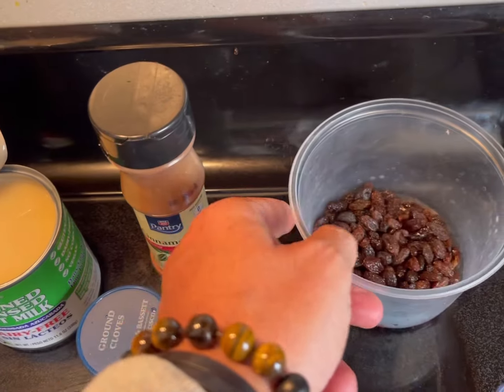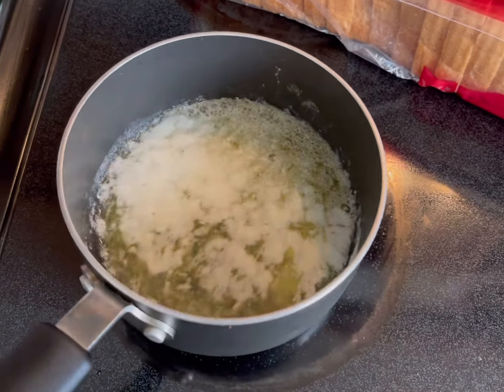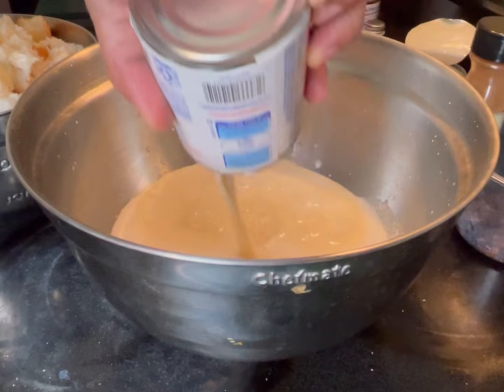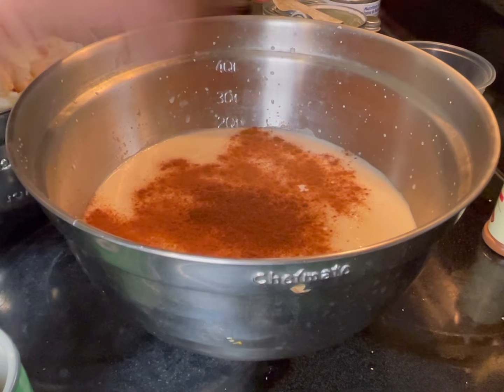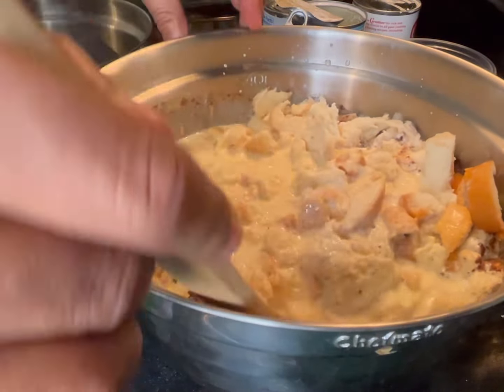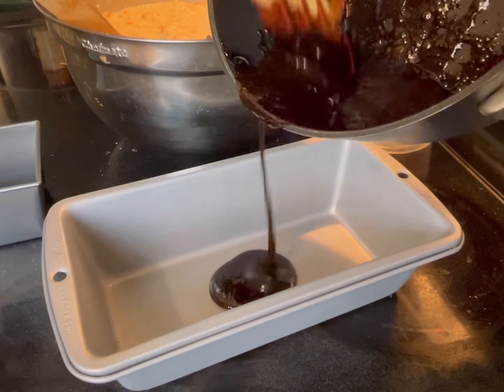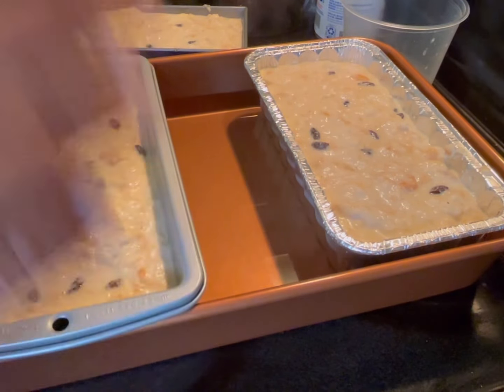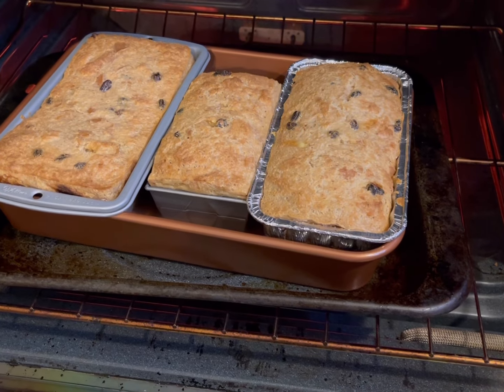Pudin de Pan [Puerto Rican Bread Pudding]: ¡Con Sabor de Coco! {English}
Let’s Create! Pudin de pan or Puerto Rican bread pudding is one of the must enjoyable desserts in Puerto Rico. It is also very easy to prepare. This one will have a hint of coconut flavor!

Ingredients:
* 3 cans of evaporated milk
* 1 can of coconut milk
* 1 can of sweetened condensed coconut milk or sweetened condensed milk
* 20 oz of white bread
* 1 1/2 cups of sugar (brown or regular)
* 1/4 tsp of ground cinnamon
* 1/4 tsp of ground gloves
* 1 block of unsalted butter
* 4 eggs
* Pinch of salt
* 1/4 cup of raisins
* 1/2 tsp of rum or brandy
* 1/4 tsp of vanilla extract